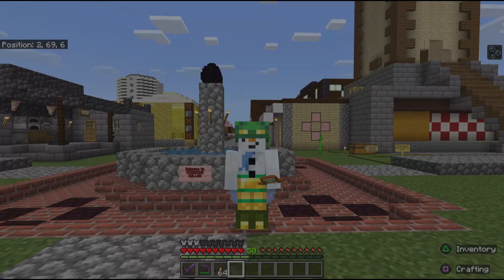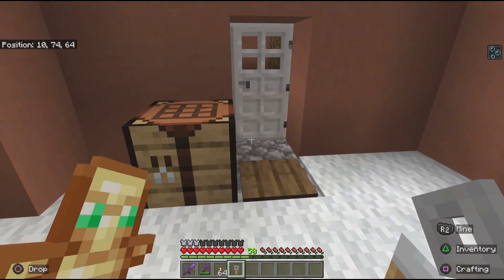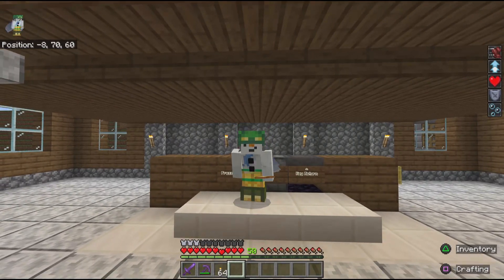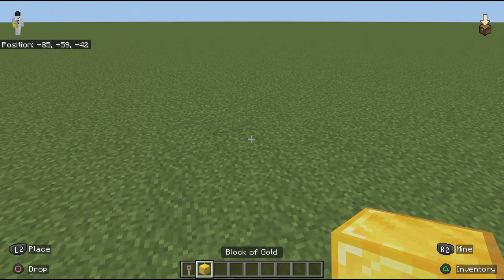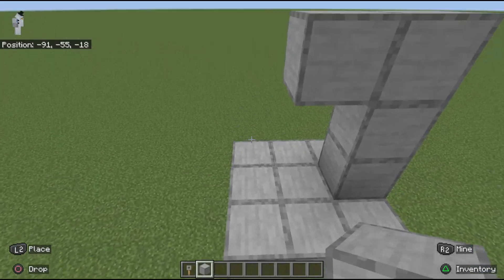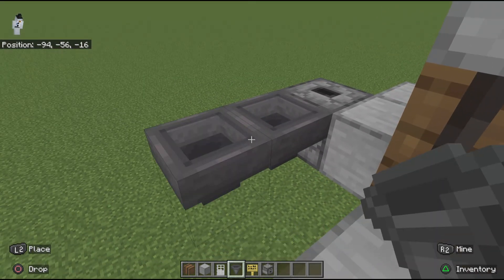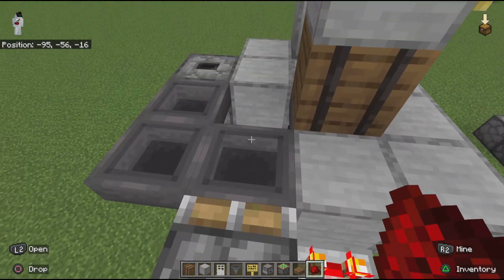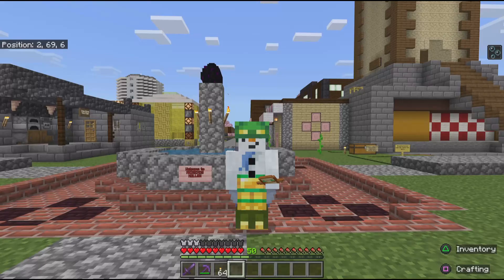Key-Lock Hotel Tutorial (Bedrock Minecraft)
Learn how to build the hotel from Hedgehog Hollow season 5. Players get a key from the front desk and use it to unlock the associated room.
There is one part of the redstone that may not work on Java. In Bedrock, redstone attaches to pistons. In Java, it may not attach and may require a slight modication to work properly.